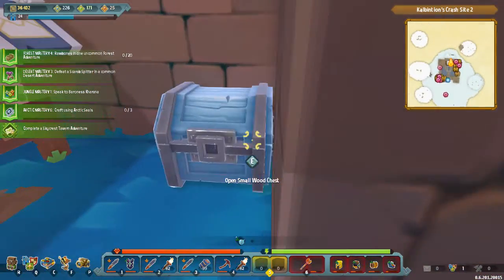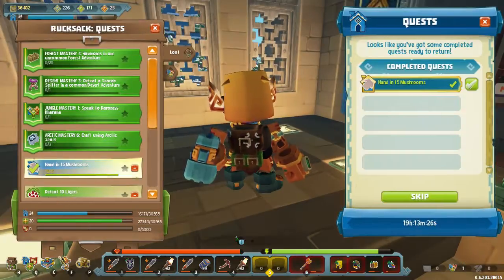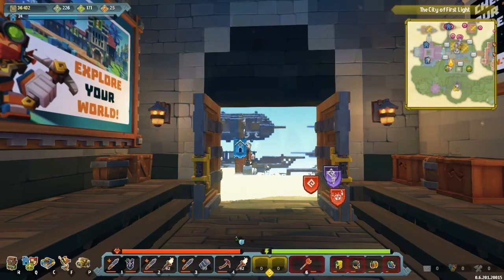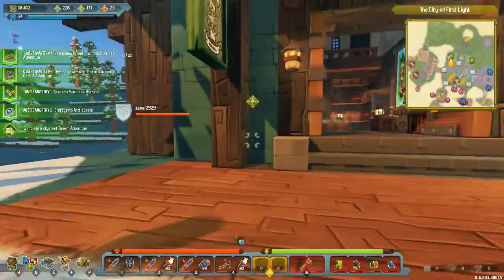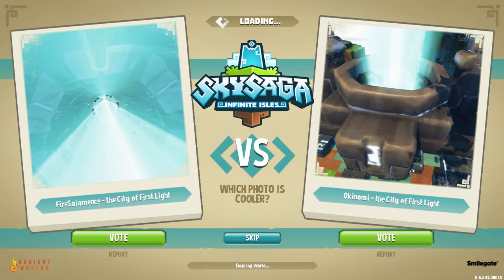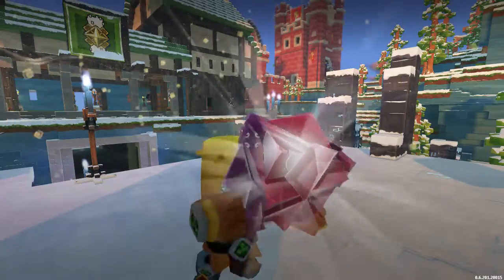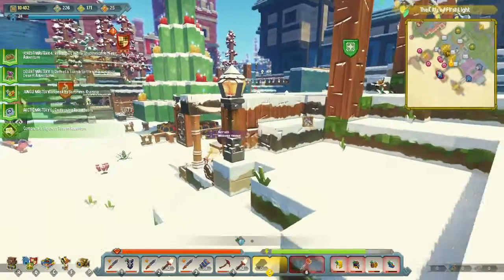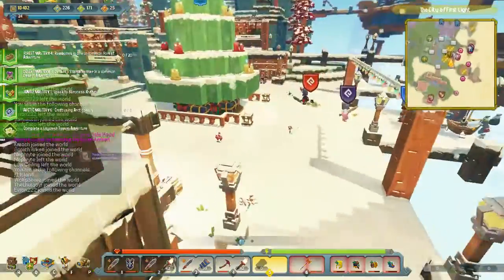SkySaga - Ep52 - Holiday Update (Alpha 6)